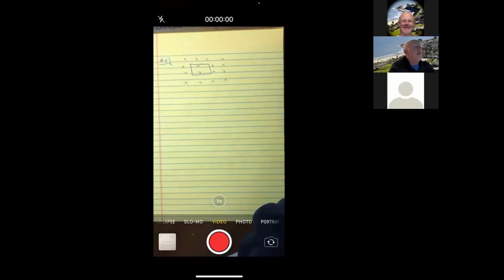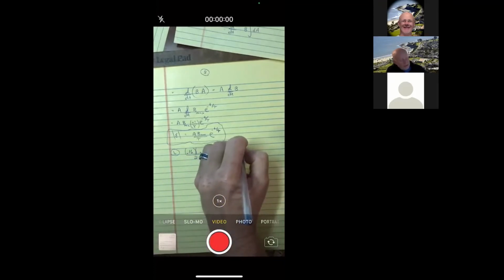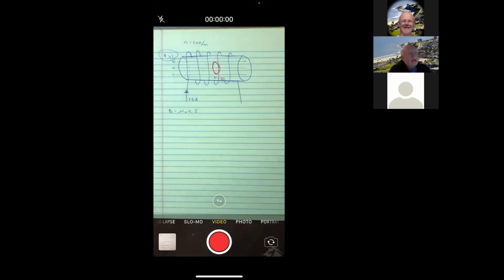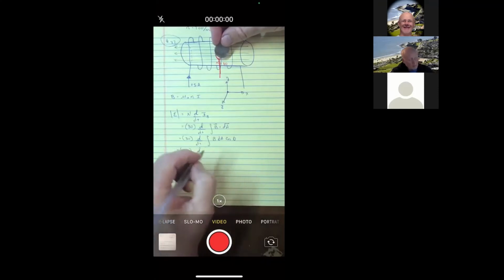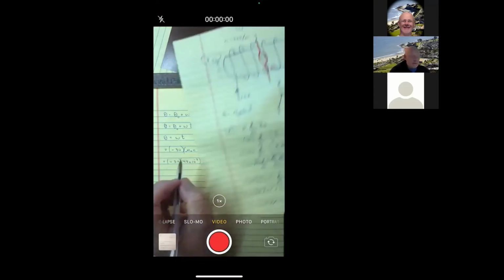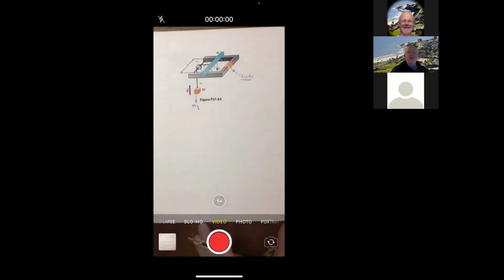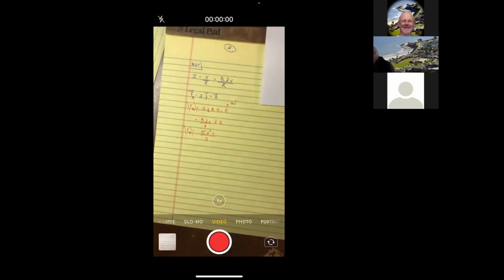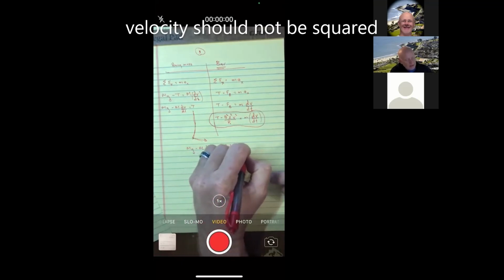Friday Zoom Help for Nov 5 part 2 of 3